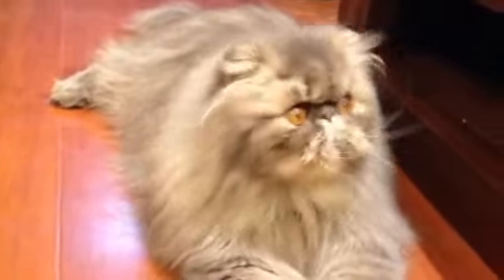Thaidan Ricky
Sir: GC Maradan Viento of Thaidan(GC,DW Maradan Muchu & Maradan Agua)
Dam: GC Maradan Alondra of Thaidan (GC Tehy Big Mac of Maradan,DM & GP,CH Maradan Pelota)